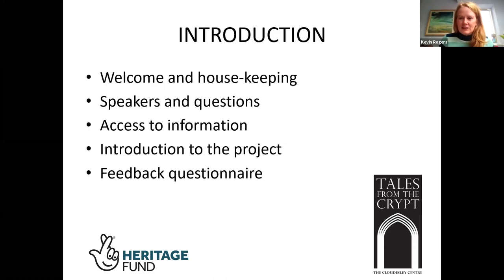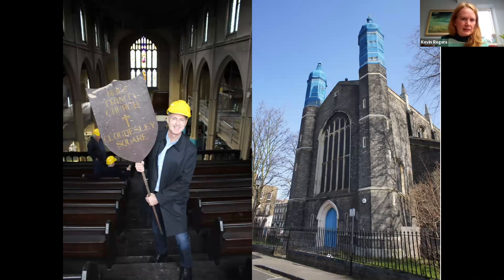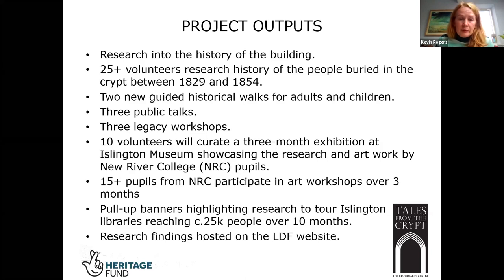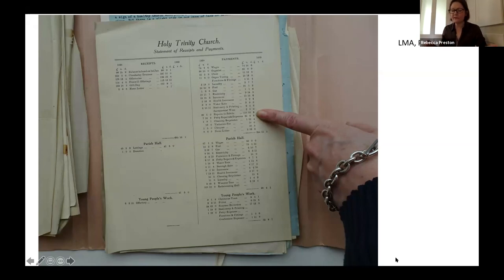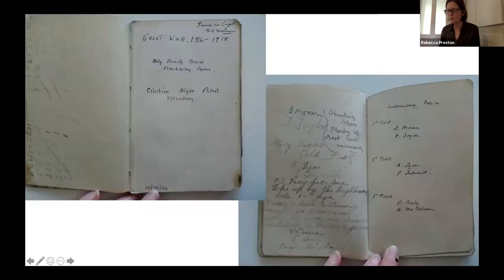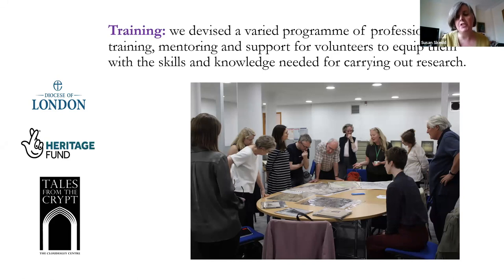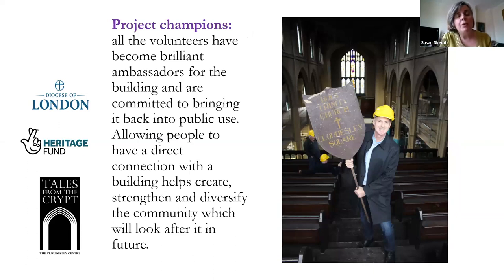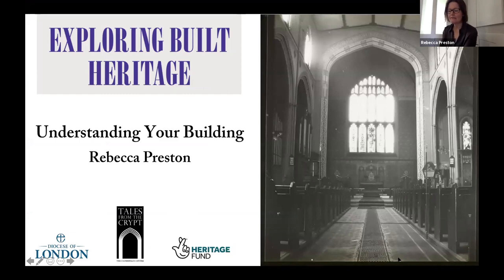Tales from the Crypt – Workshop 1: Exploring Built Heritage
One of three workshops on how to develop worthwhile community engagement activities as part of a National Lottery Heritage Fund application.

The London Diocesan Fund, in partnership with Islington Museum, undertook a dynamic volunteer-led research project based around the building of Holy Trinity Church (renamed the Cloudesley Centre), Cloudesley Square, Islington and the stories of the people who now lie buried in the Crypt.

To share learning from the project and support churches who are thinking of applying to the National Lottery Heritage Fund, the London Diocesan Fund hosted three free legacy workshops on three different themes: researching records and heritage significance; developing artist and creative projects; and interpreting heritage. All workshops also covered community engagement, project visioning, and funding opportunities.

These online workshops will be of interest to congregations who are thinking of applying to the National Lottery Heritage Fund and want to know more about how to develop exciting and worthwhile community engagement activities.

This first workshop focused on:
1. Understanding your Building and Statements of Significance
2. Engaging your Community
3. How To: Research Archives